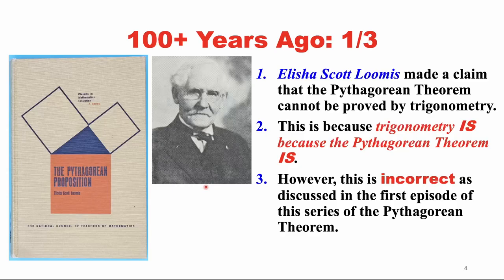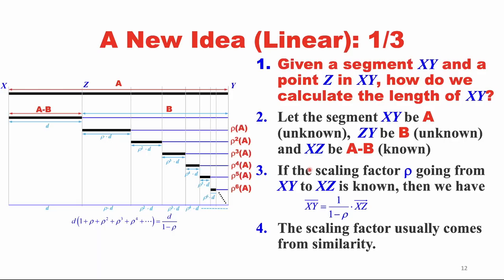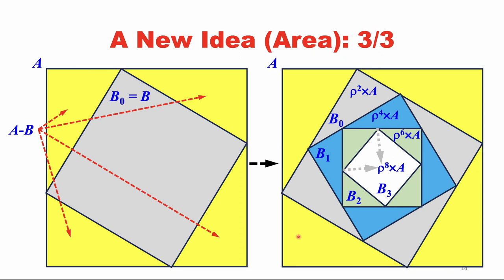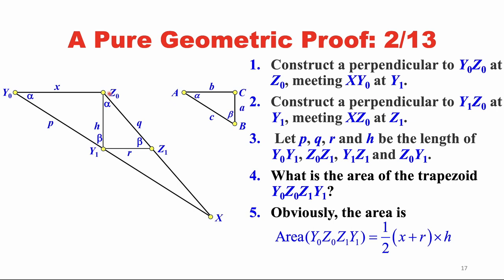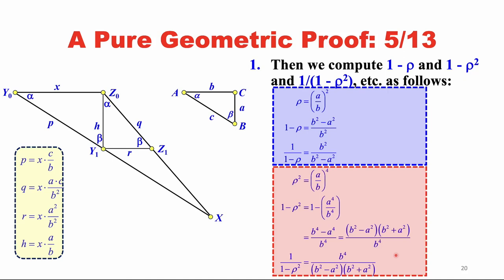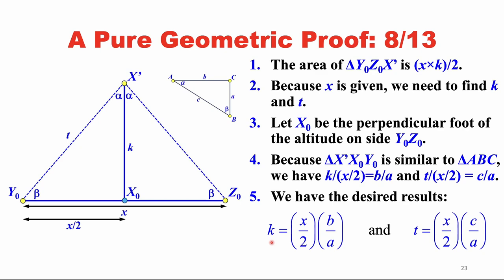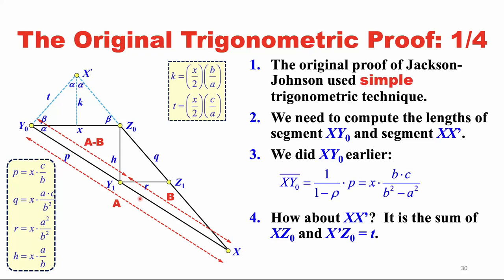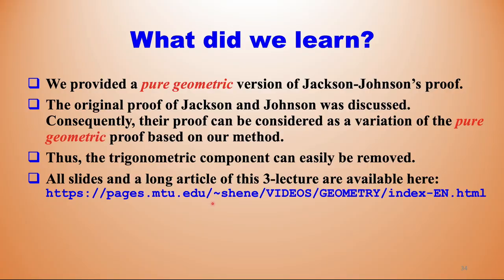【CK's Geometry Talks】 EP6: The Pythagorean Theorem III -- Trigonometric Proof of Jackson and Johnson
This is the third and last lecture of the 3-lecture series on the Pythagorean Theorem.

The first lecture ) shows that the incorrect claim by Elisha Scott Loomis in 1907 is wrong.  Loomis claimed that the Pythagorean Theorem cannot be proved by using trigonometry because all fundamental formulae in trigonometry are based on the Pythagorean Theorem.  As a result, if one uses trigonometric mechanisms to prove the Pythagorean Theorem, circular reasoning occurs.  The first lecture, following the footsteps of Dr. Jason Zimba, proved the angle difference (i.e., sin(a-b) and cos(a-b) )and angle sum (i.e., sin(a+b) and cos(a+b) ) identities without using the Pythagorean Theorem.  In fact, the proofs only used very basic definitions and geometric facts.  The angle difference identities and angle sum identities can be used to prove the Pythagorean Identity easily (i.e., sin^2(x) + cos^2(x) = 1). Additionally, this lecture also showed that the derivatives of sin and cos are independent of the Pythagorean Theorem and the Pythagorean Identity.  Then, a very simple calculus proof became available.

The second lecture ) provided a simple new technique for proving the Pythagorean Theorem.  With this new technique, this lecture re-proved some proofs in Loomis' book "The Pythagorean Proposition".  Then, with the help of the Lemoine/Grebe/Symmedian point, a new proof was presented.  In fact, after knowing the property of the Lemoine/Grebe/Symmedian point of a right triangle, one can just follow the property to get a simple proof without using the Lemoine/Grebe/Symmedian point at all.

This lecture continues our discussion of the Pythagorean Theorem. In March 18, 2023 two US high school girls, Jackson and Johnson, presented their "impossible" proof of the Pythagorean Theorem.  Their proof is "impossible" because their proof used trigonometry, which according to Loomis it is "impossible."  Of course this is wrong; however, the proof of Jackson and Johnson is interesting and deserves some discussion.  What we did here was offering a pure geometric version based on the trigonometric proof of Jackson and Johnson.  Then, we review the original trigonometric proof of Jackson and Johnson.

This concludes our 3-lecture series on the Pythagorean Theorem.

for downloading slides and articles as well as other video lectures on elementary geometry.

00:00  Introduction
00:23  What will be discussed
01:08  Loomis' incorrect claim
03:40  Jackson and Johnson at the AMS Sectional Meeting
05:03 A review of the new technique discussed in Episode 2
10:13  A pur geometric proof based on the trigonometric proof of Jackson and Johnson
24:31  The original trigonometric proof
28:34  What did we learn
29:12  References
29:41  Epilog